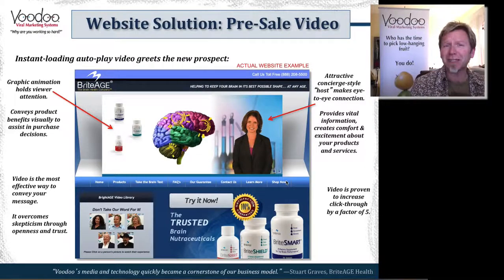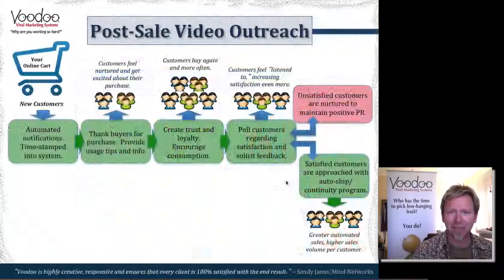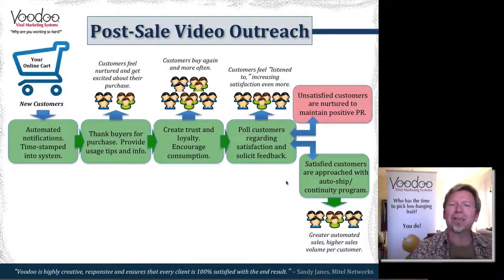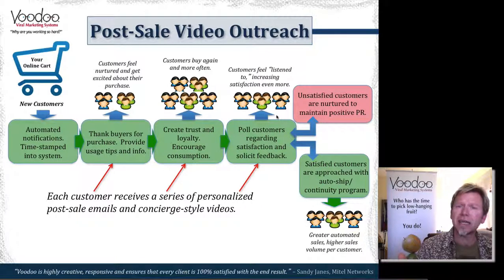Voodoo for Online Sales Optimization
Robert Cassard offers tips on how Voodoo's video automation platform can help increase website conversions and leverage personalized post-sale communications to sell much more.